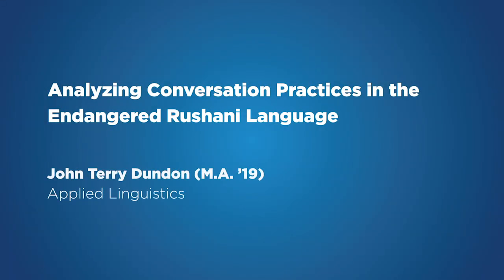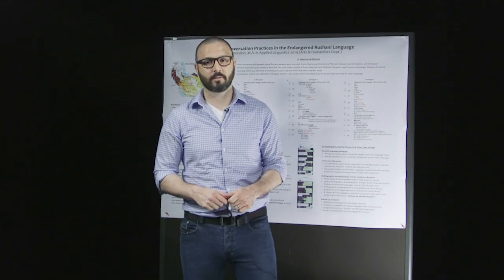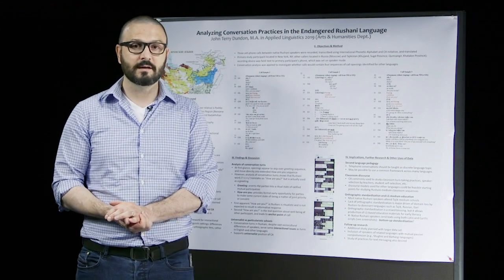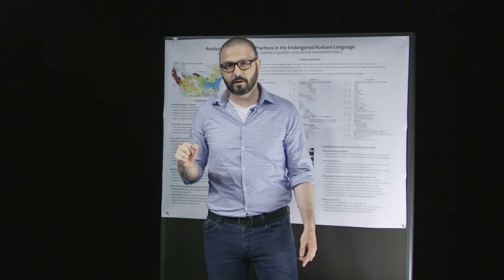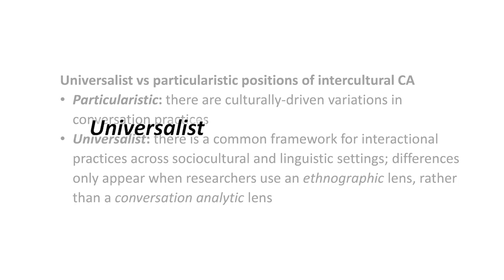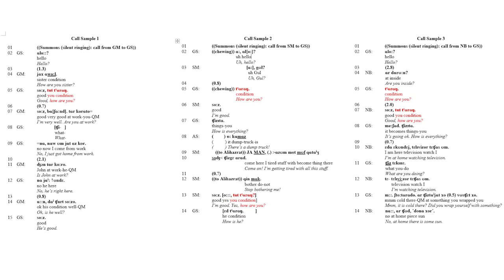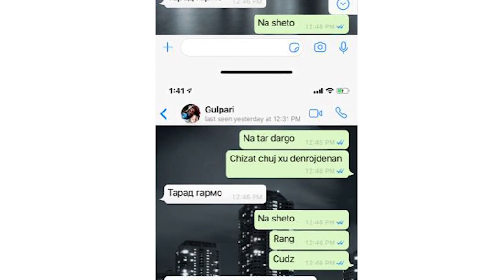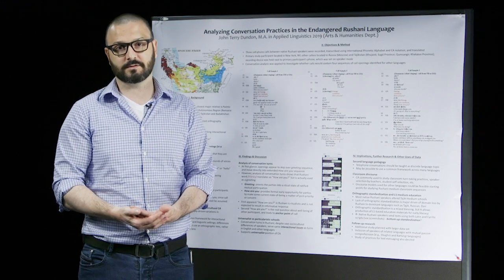John Terry Dundon (M.A. ’19): Applied Linguistics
Title:
Analyzing Conversation Practices in the Endangered Rushani Language

Abstract:
Understanding commonalities of interactional practices across vastly different cultural settings has the potential to inform both intercultural communication and second language pedagogy.

To this end, this study analyzes conversation practices in an unwritten and endangered language, Rushani, which is spoken primarily in remote, mountainous areas of Tajikistan and Afghanistan. It does so through “conversation analysis,” an approach for unpacking interactional practices used in applied linguistics. Three telephone conversations among native Rushani speakers were recorded, transcribed (using the International Phonetic Alphabet), and translated. Analysis of the form and function of each conversation turn was then conducted, with particular focus on the call openings.

Examples were sought in these conversations of the four opening sequences of telephone calls that have been identified in calls conducted in other languages: summons-answer; identification-recognition; greetings; and initial inquiries. At first glance, Rushani telephone conversation openings appear to skip over greetings and move directly into an extended exchange of initial inquiries. However, upon closer analysis, it is argued that a Rushani word that literally translates as “How are you,” is in fact used by participants as a greeting. So, despite their apparent form as inquiries, the greetings these Rushani conversations serve the same function and resolve the same interactional issues as those in other languages.

These results are then linked to a broader debate between the “universalist” position of conversation analysis, which posits a common framework for conversations across all languages, and “particularistic” positions, which acknowledge various degrees of culturally-driven variation; this test case seems to support the universalist position. As an additional implication of this study, this time for second language pedagogy, it is argued that telephone conversation openings should be taught as a discrete topic. It is a language task that is both intimidating for the learner, and a vital component of basic communicative competence.

This initial study is described in “‘tsɑrɑŋ?’ - Telephone Conversation Openings in the Rushani Language”, to be published in the May 2019 issue of Columbia University Studies in Applied Linguistics & TESOL. A follow-up study is planned that will use a larger data set and explore additional interactional issues.